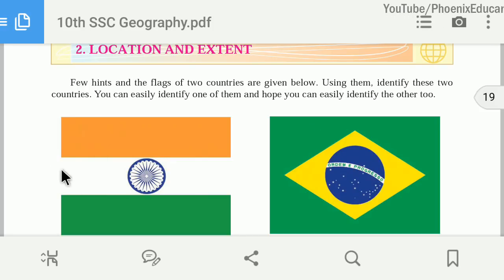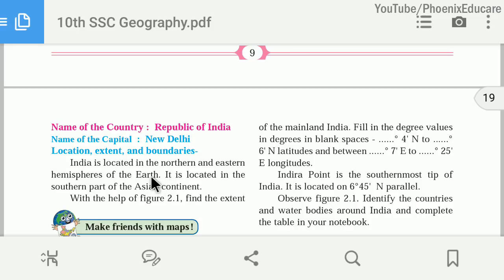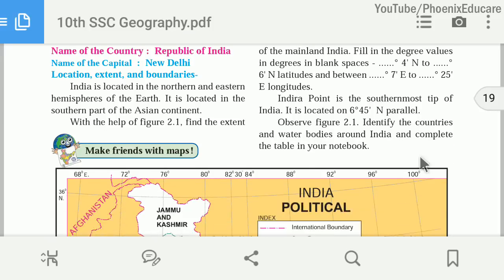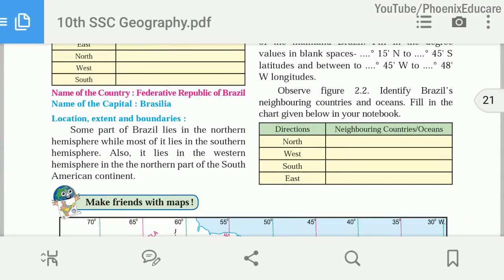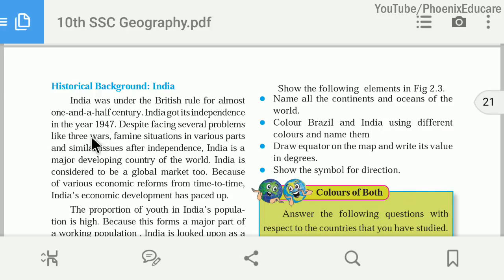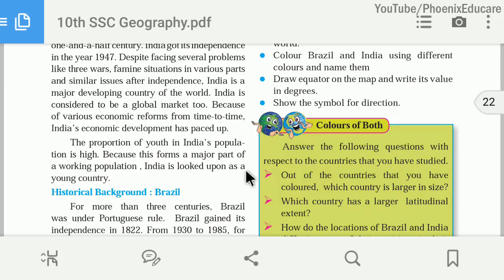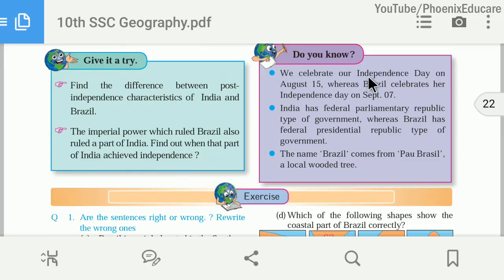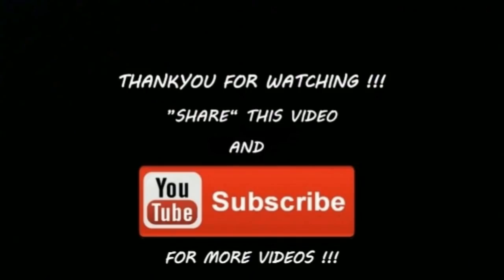Location and Extent (Part 2) - 10th Maharashtra State Board Geography Chapter 2 | Class 10 Lesson 2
10th Maharashtra State Board Geography New Syllabus

Chapter 2 - Location and Extent (Part 2)

Location and Extent of India
Location and Extent of Brazil